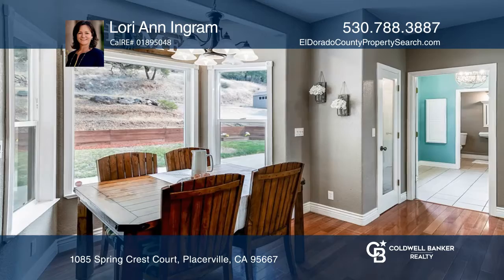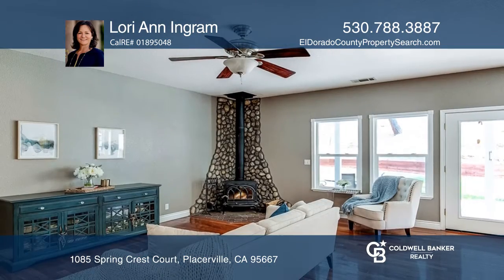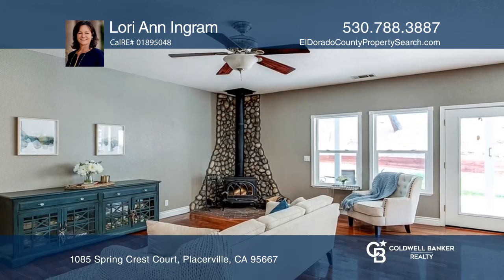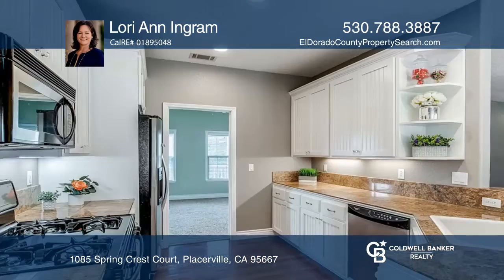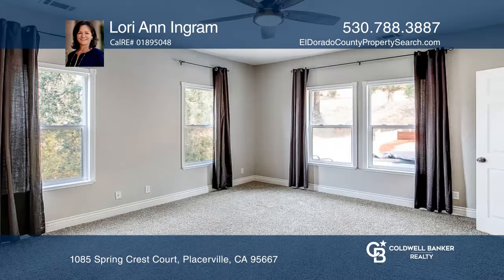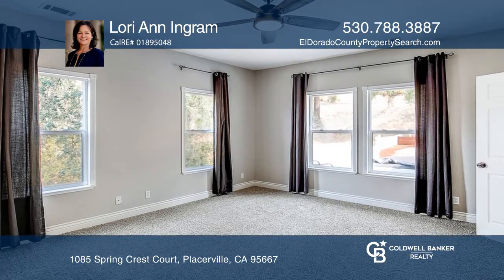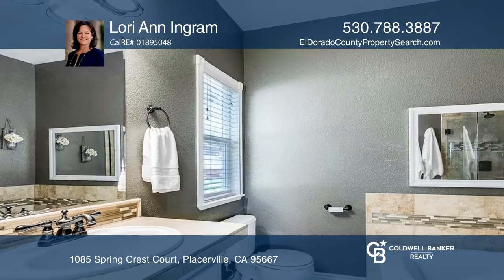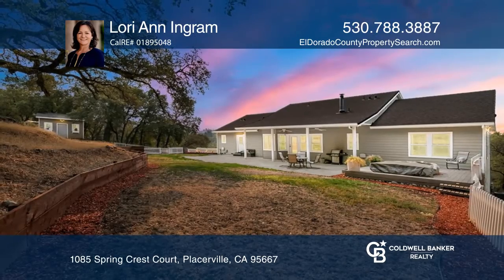1085 Spring Crest Court Placerville, CA | ColdwellBankerHomes.com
1085 Spring Crest Court, Placerville, CA

Country Charmer! Private custom-built home on approximately 5.01 acres with stunning views and sunsets. The home features 3 bedrooms, 2.5 bathrooms, and a finished basement with two rooms offering additional livable space ideal for guest quarters or home office. The main living space is all on one l